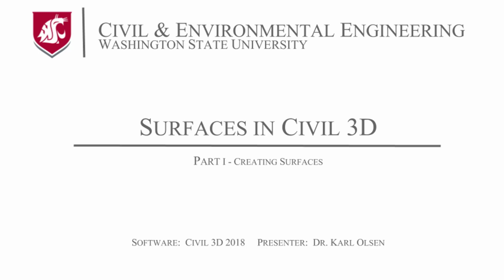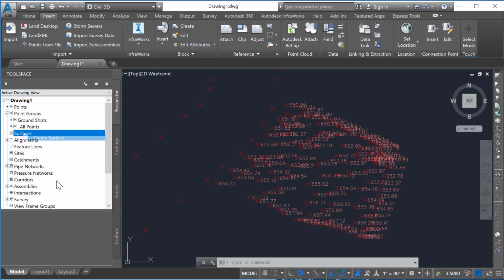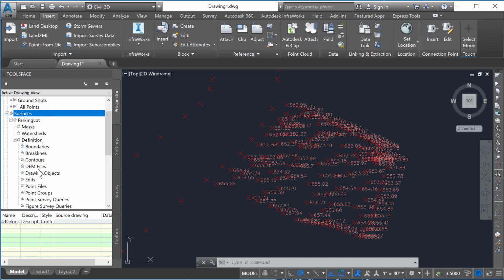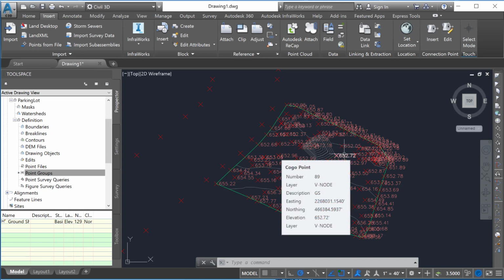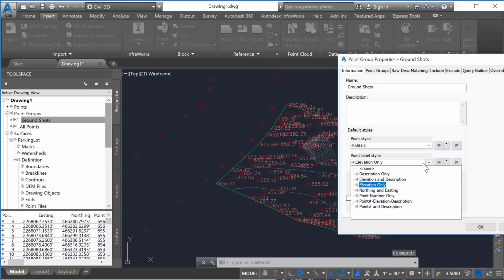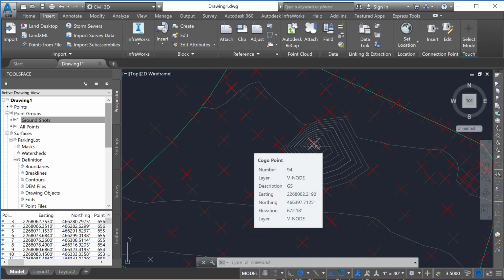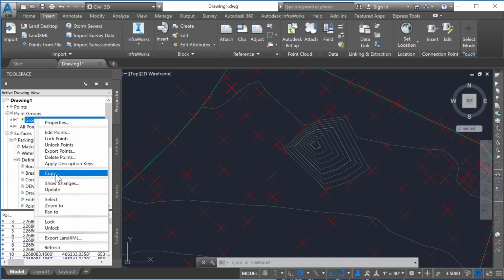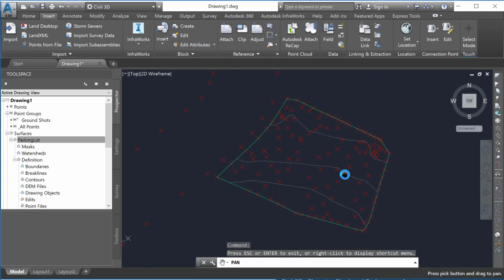Civil 3D 2018 - Surfaces - Part I - Create Surface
Create Surface